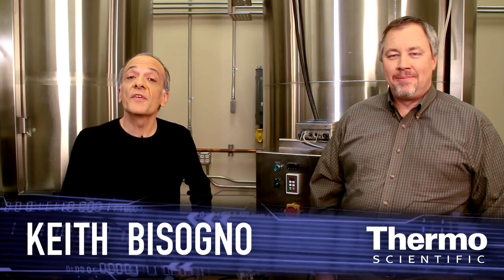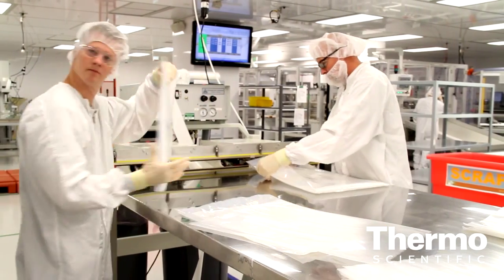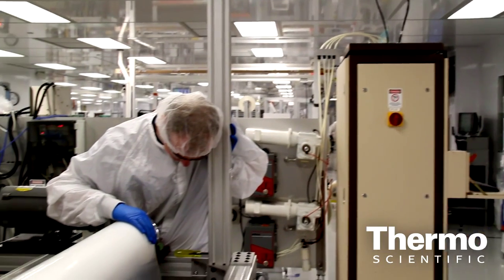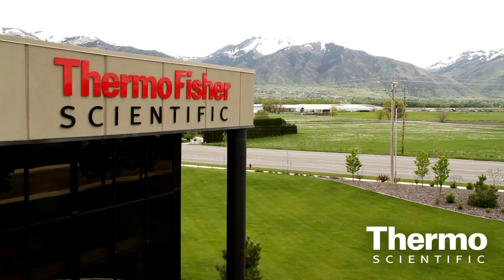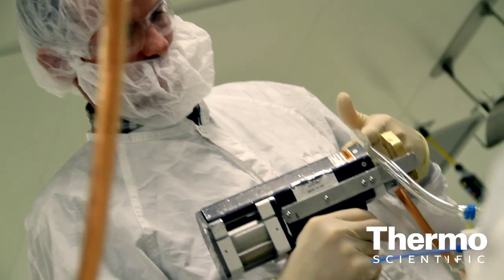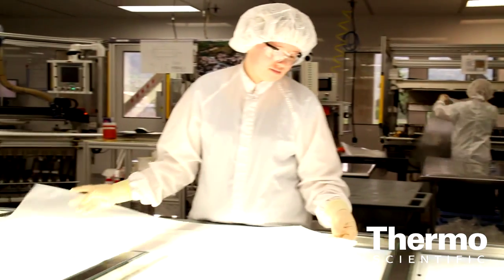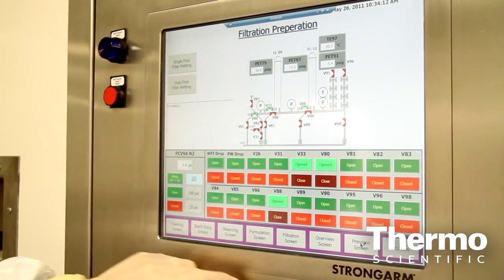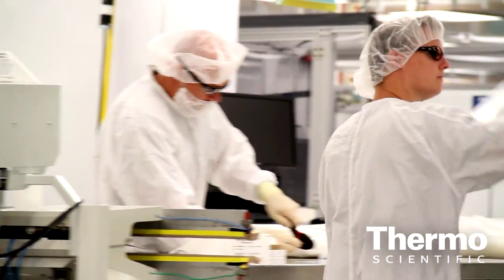For Single-use Bioproduction technology -- Film Matters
Don Young addresses the importance of using the right film for both upstream and downstream bioproduction. The Thermo Scientific CX5-14 film was specifically designed to address the needs of biopharma companies, and is optimized for usage from small to very large (50 ml -- 3000 L or bigger). The Cell Culture and Bioprocessing team in Logan, UT is dedicated to providing the highest quality product and to assure product deliverability to its customers, independently of them ordering a standard product or a custom designed bioprocess container (BPC). With more than 1 million bag chambers built in 2010, we are the unsurpassed leader in custom BPC manufacturing.